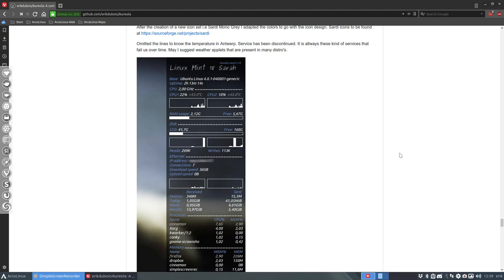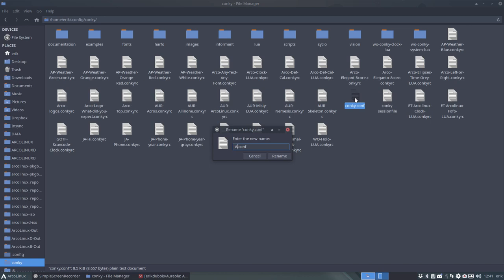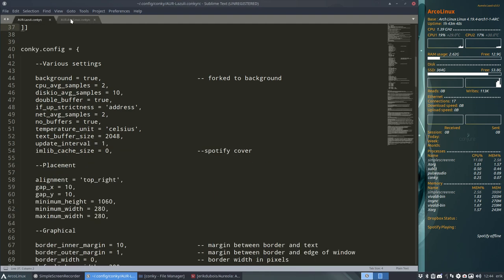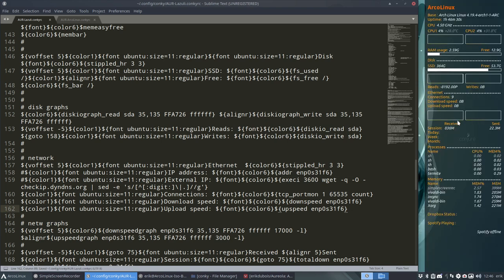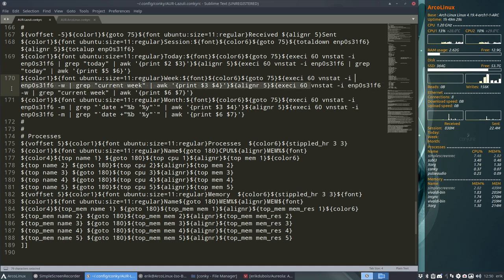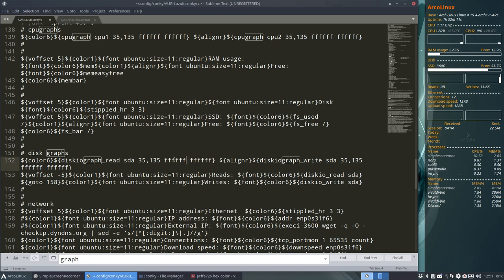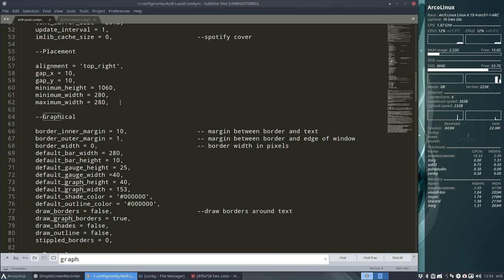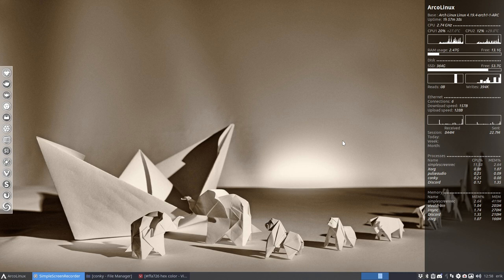ArcoLinux : 688 the creation of the AUR-Lazuli conky